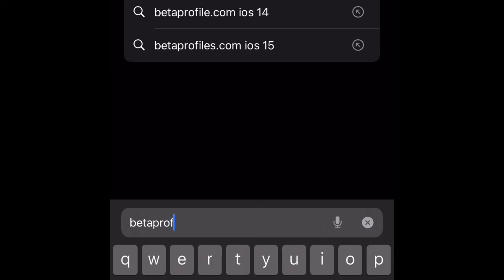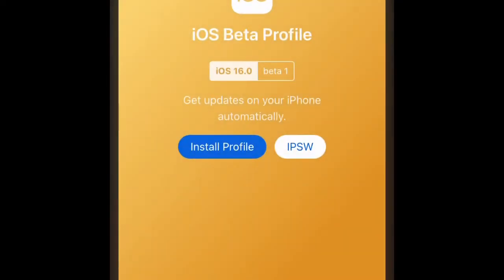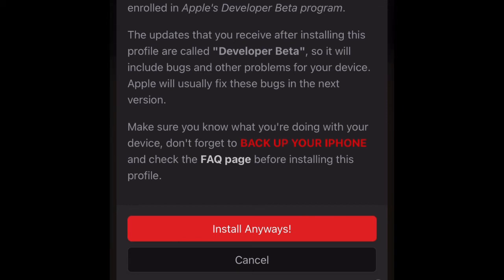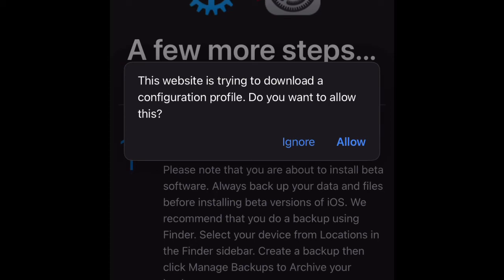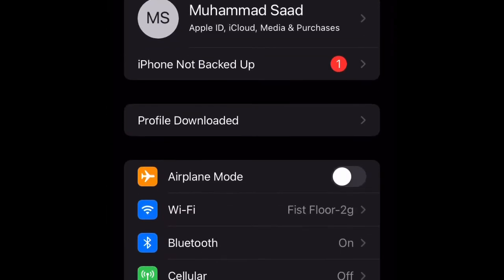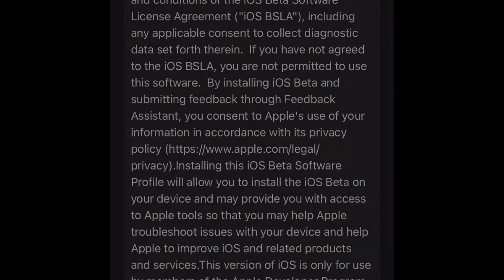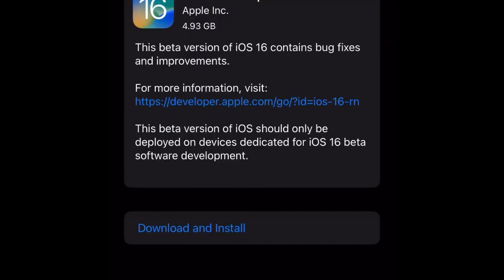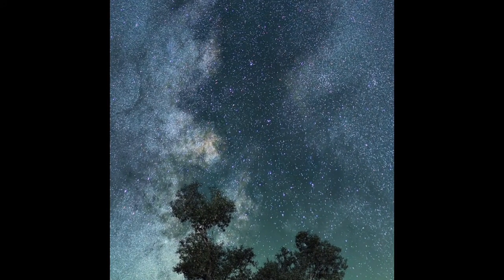How to install ios 16 public beta version 1